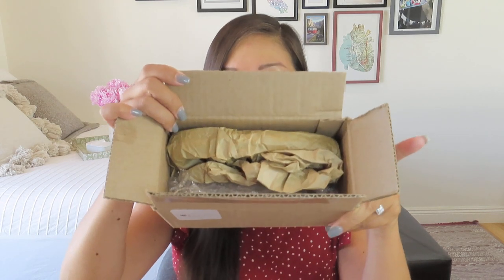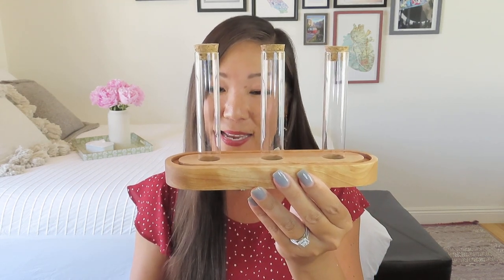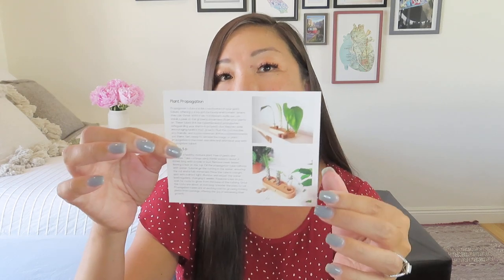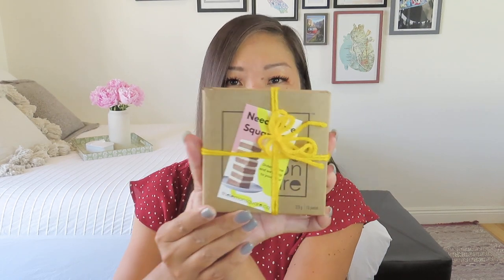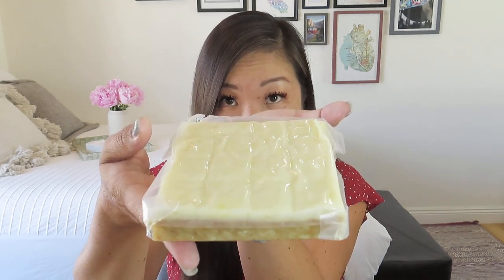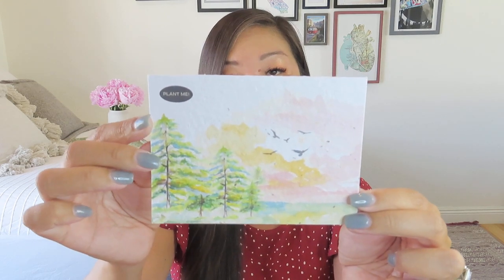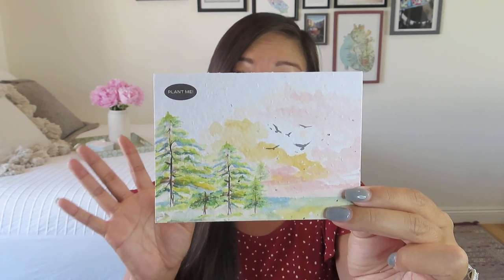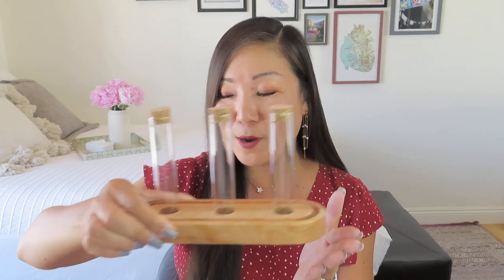Hygge in a Box | Summer 2023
Hygge in a Box
Small (4-6 products): $74.99 CAD
Large (7-9 products): $114.90 CAD (~$87 US)/quarter + $22 CAD (~$17 US) shipping to the US
Our quarterly subscription box will help you enjoy cozy moments, quiet evenings, and aid you in forming peaceful habits. Each premium box will feature 7-9 items based on the time of year. We want each box to give you a reason to celebrate the changing leaves in the fall, the first snowfall in winter, newly sprouting grass in spring, and cozy nights by the fire in the summer.